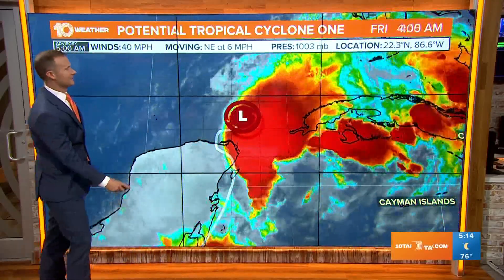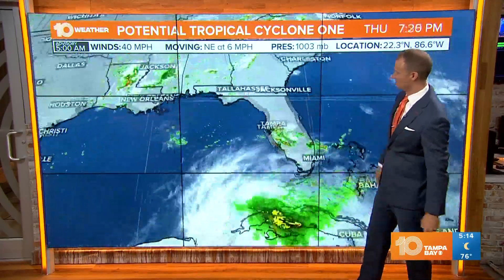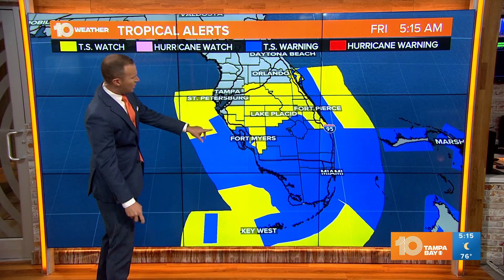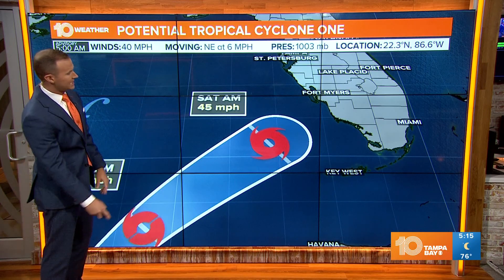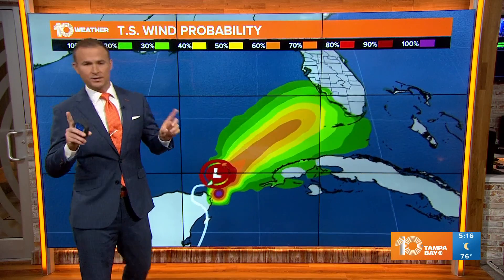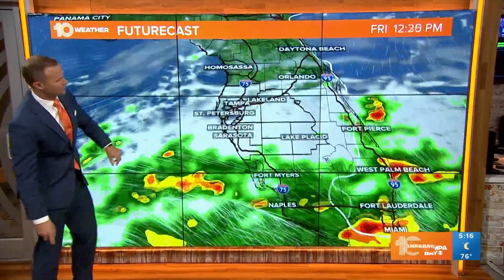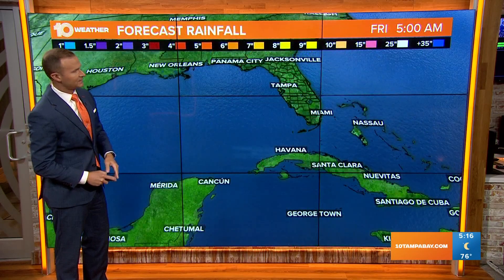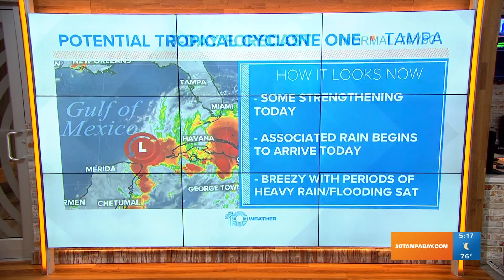Hurricane Hunters: Potential Tropical Cyclone One producing tropical-storm-force winds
Only two days into the Atlantic hurricane season, and Potential Tropical Cyclone One is the first tropical system that is close to developing in the Atlantic Basin.

Stemming from the remnants of Hurricane Agatha, Potential Tropical Cyclone One, or PTC One, formed Thursday in the Gulf of Mexico and is currently near the northeastern coast of the Yucatan Peninsula. It is moving north at 6 mph and producing maximum sustained winds of 40 mph.

Tropical storm watches and warnings have been issued for parts of the Tampa Bay area.